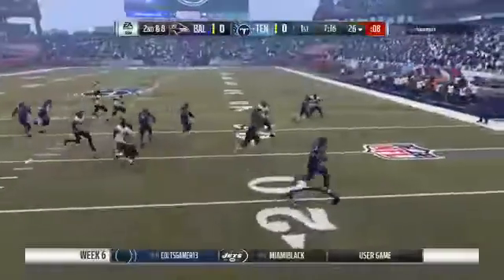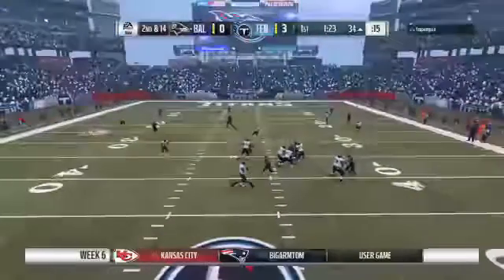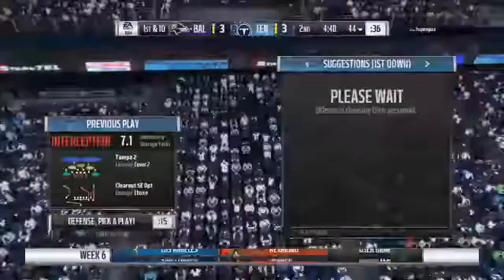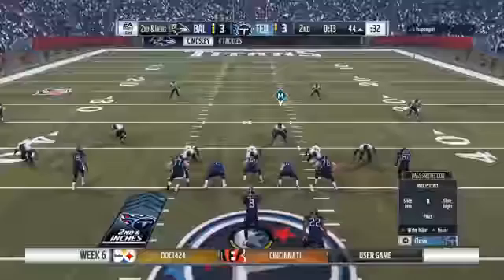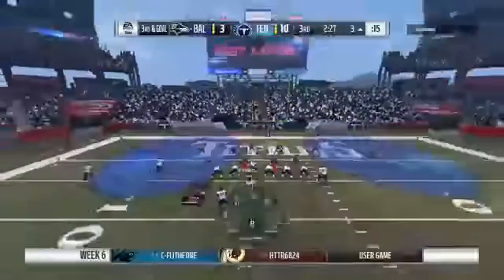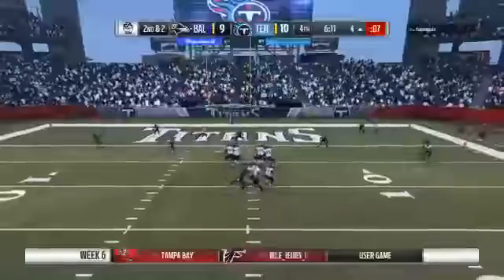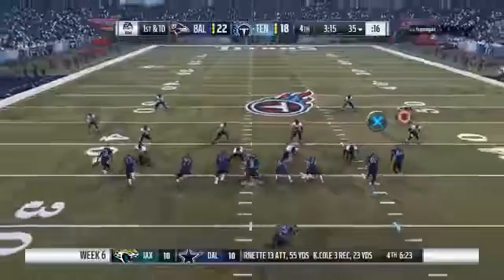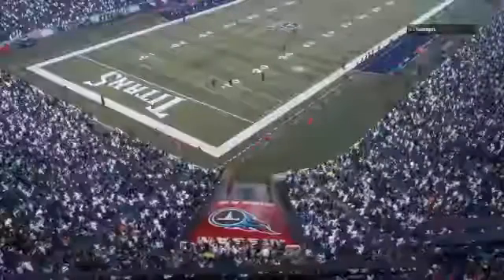hacksawrules's Live PS4 Broadcast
B4L Commish